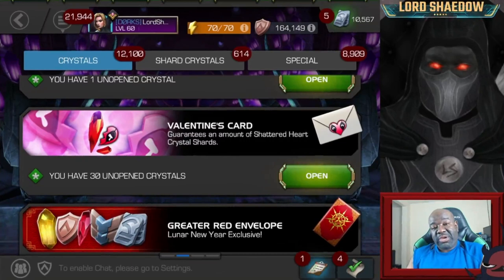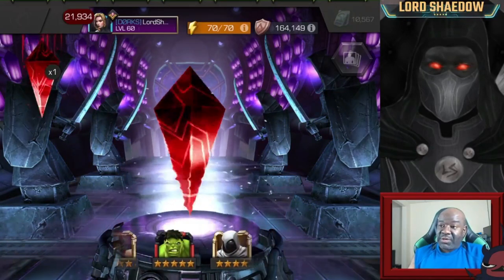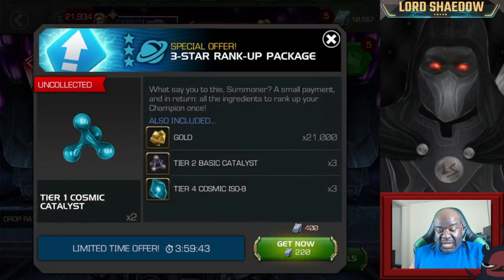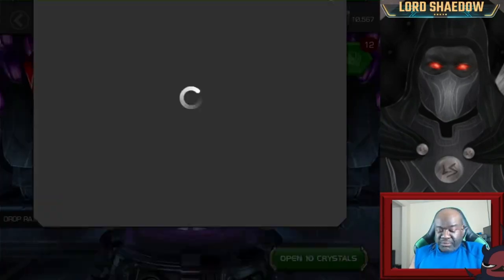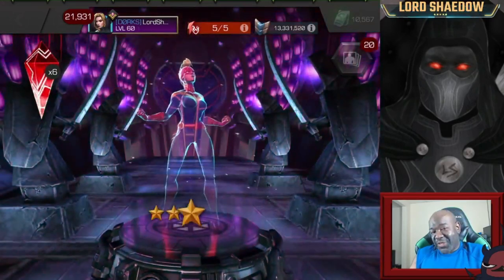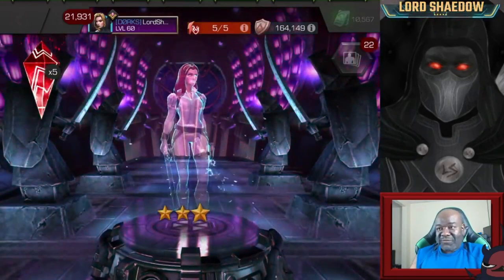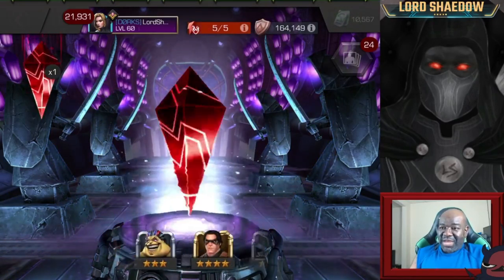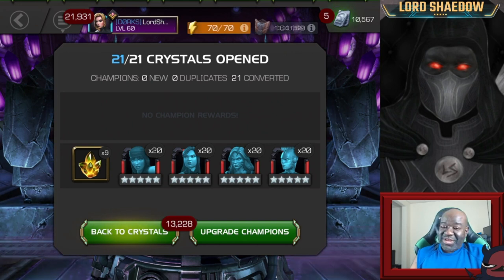Marvel Contest of Champions - 23 X Shattered Heart Crystals | On Fire!!!